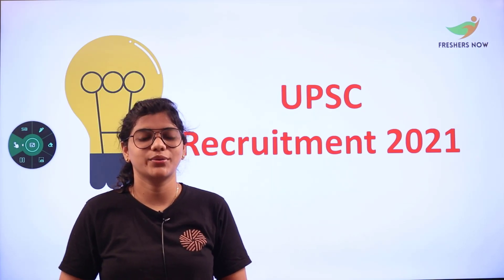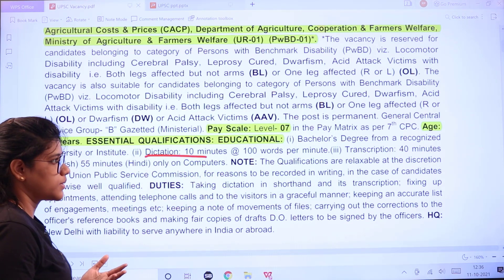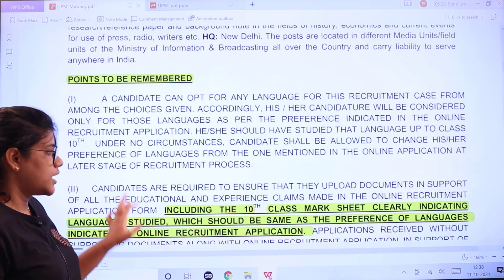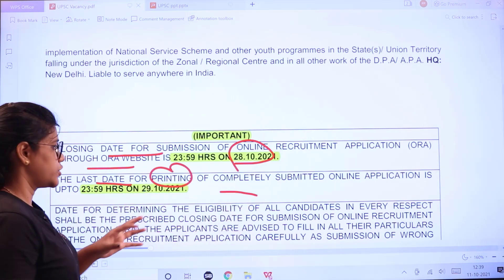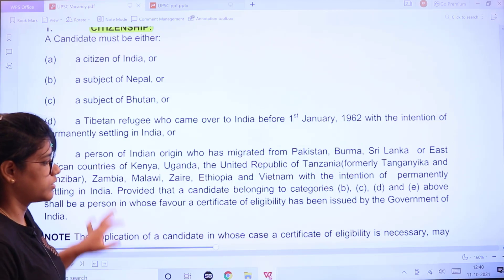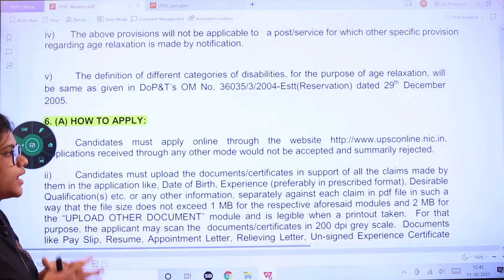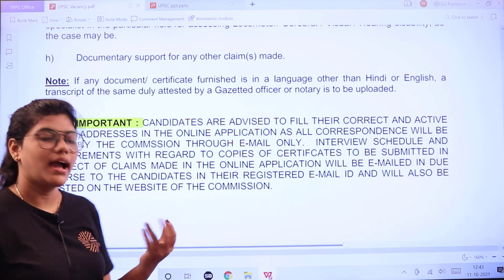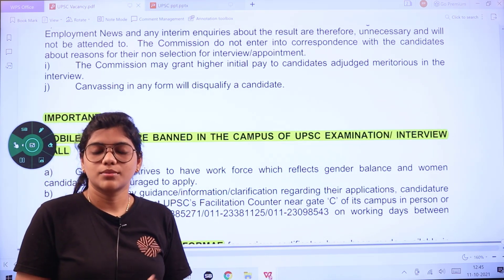UPSC Recruitment 2021 | Notification for 56 Vacancies | Latest Central Govt Jobs 2021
UPSC Recruitment 2021,
UPSC Notification 2021,
UPSC Data Processing Assistant Recruitment 2021,
UPSC Private Secretary Notification 2021,
UPSC Junior Time Scale Jobs 2021,
UPSC Job Vacancy,
UPSC Vacancy 2021,